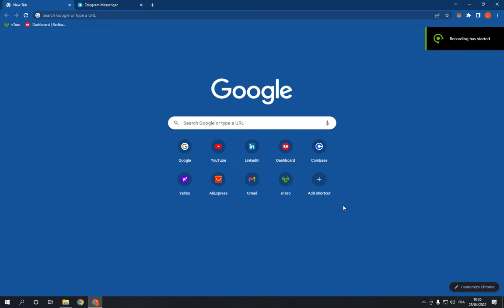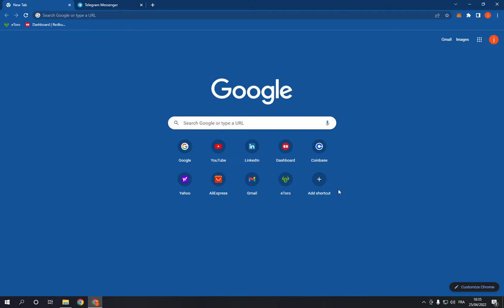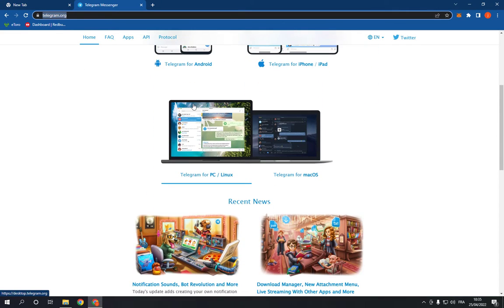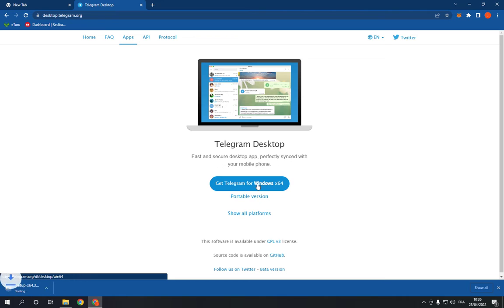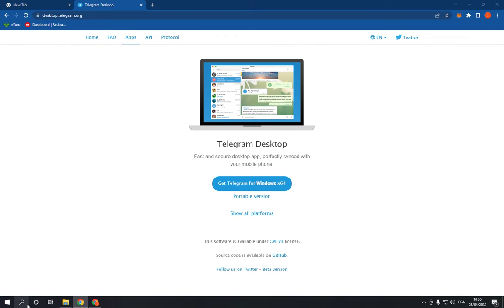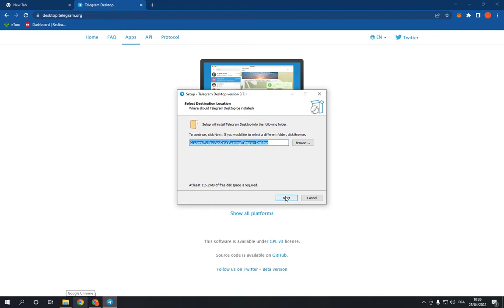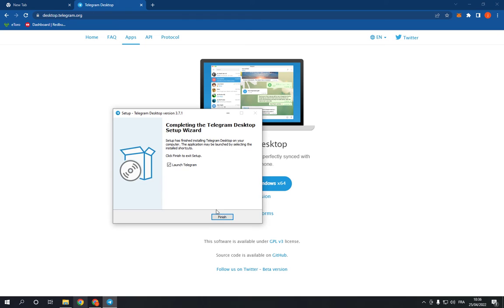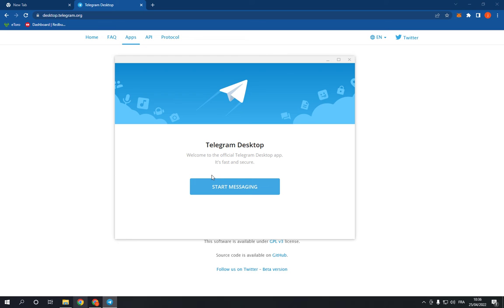How To Download Telegram Messenger on PC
in this video we discuss :